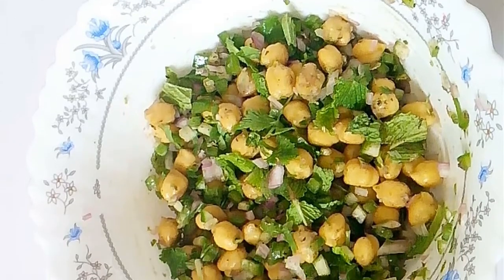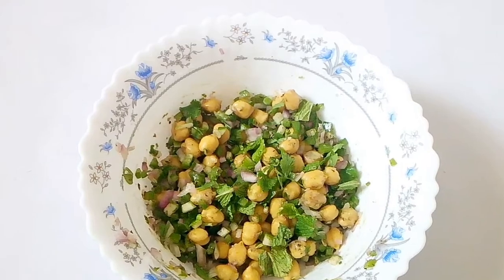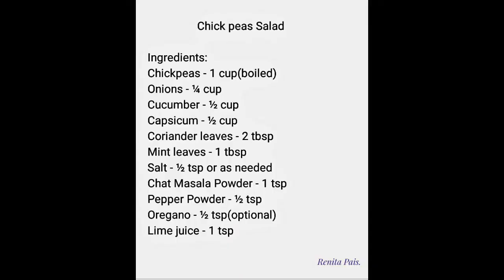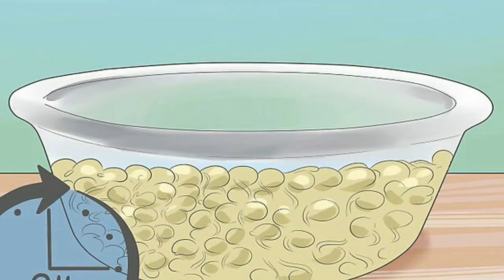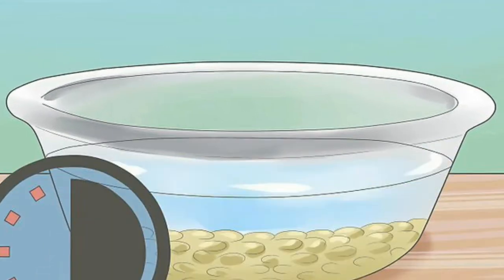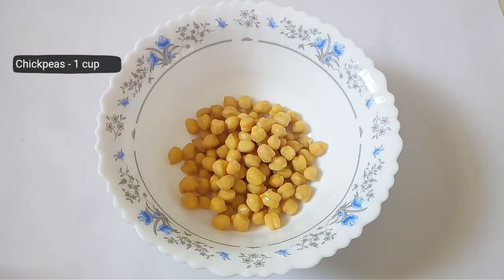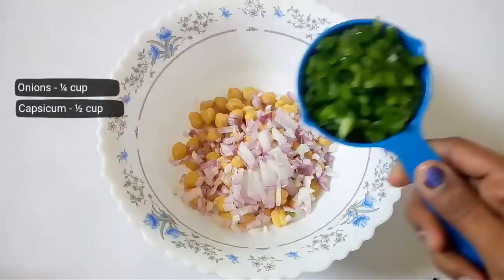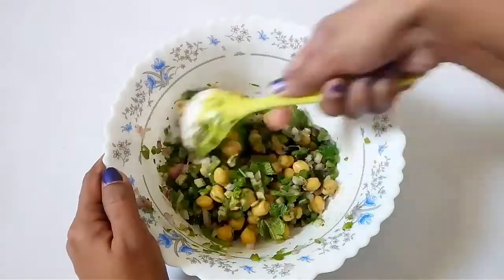Healthy Chickpeas Salad, how to make chickpeas salad, healthy diet, easy salad, cooking without fire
Hi there,

Do u wanna stay fit and yet eat yummy food?

All opinions are mine. I'm not an expert, just an everyday girl that enjoys making videos! I purchased every thing myself unless otherwise stated.

Never let the things you want make you forget the things you have.

Spreading happiness,

Ren